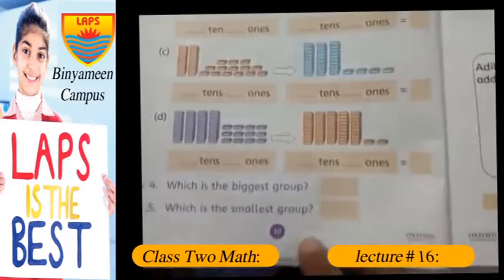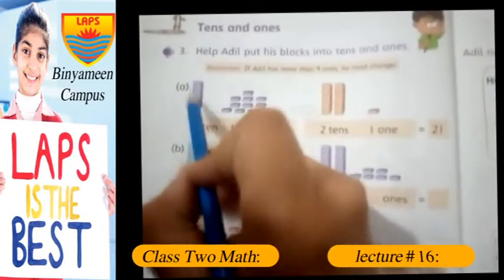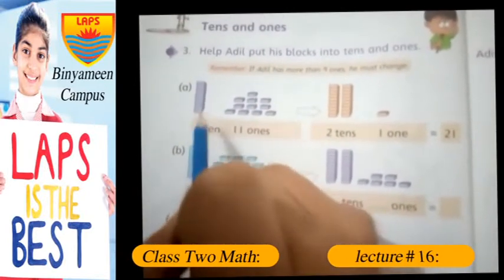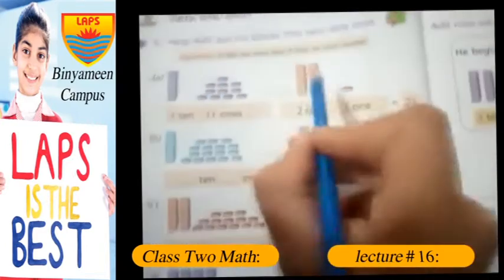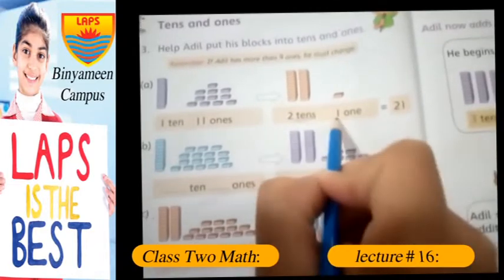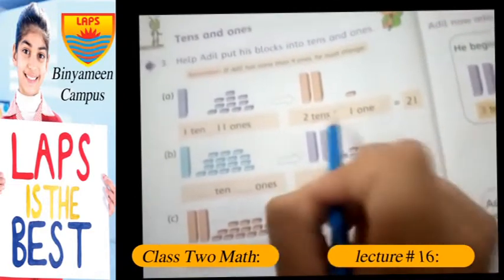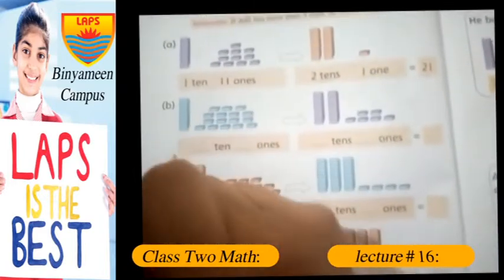Class Two Math Lecture 16